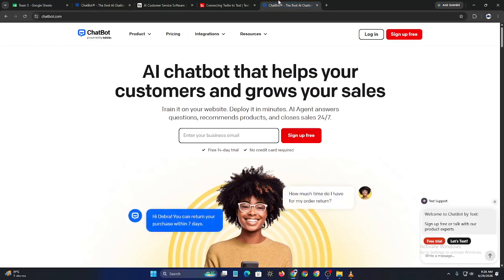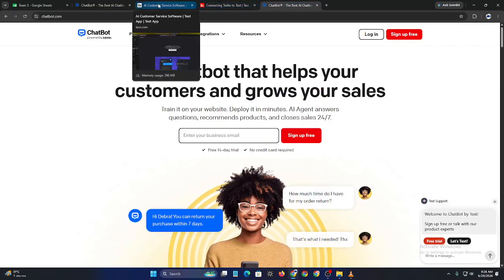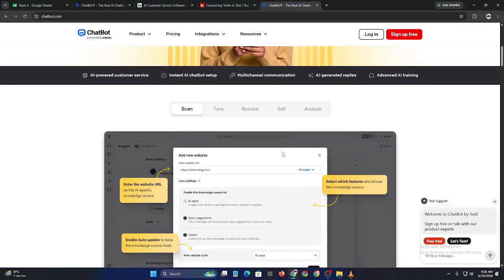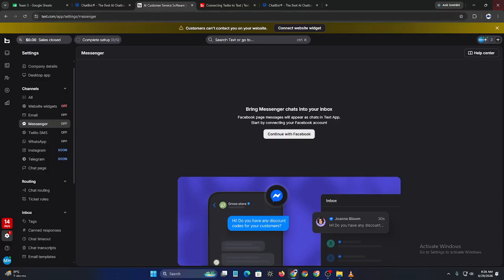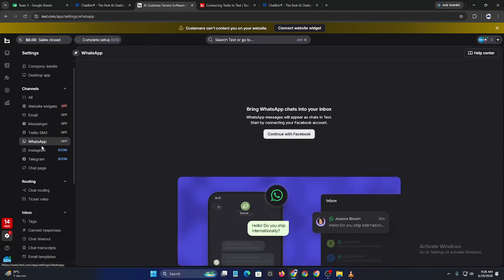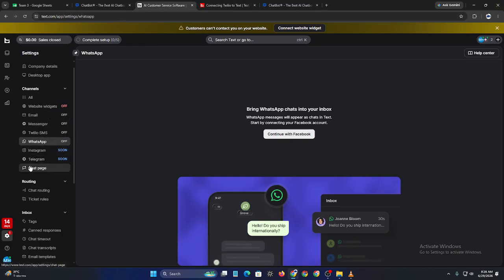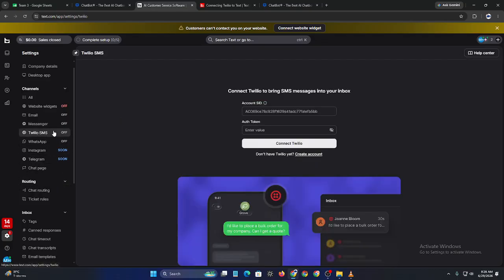How to Create Automated Replies in ManyChat Full Guide 2026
Learn how to create automated replies in ManyChat with this complete 2026 guide. Follow step-by-step instructions to build auto-reply flows, configure keywords, triggers, welcome messages, AI-powered responses, and instant replies for Facebook Messenger, Instagram, WhatsApp, and Telegram. This beginner-friendly tutorial also covers audience segmentation, personalization, testing, analytics, and best practices for delivering fast, engaging, and automated customer conversations.